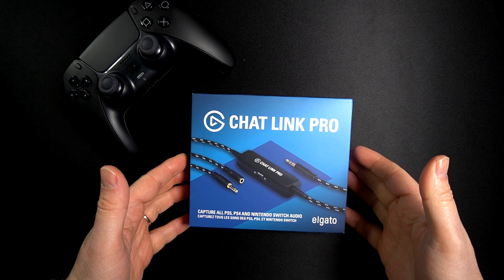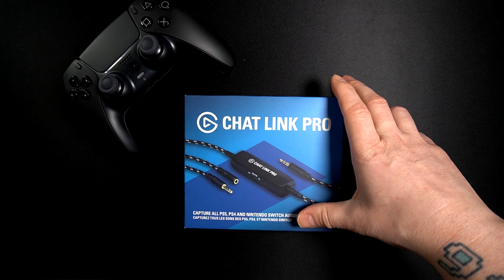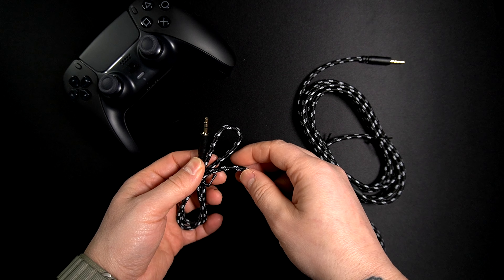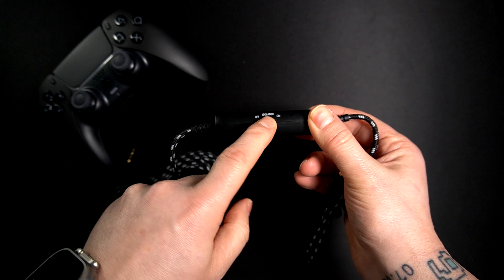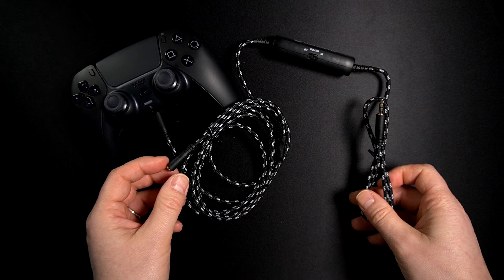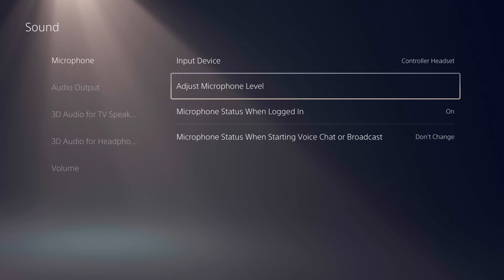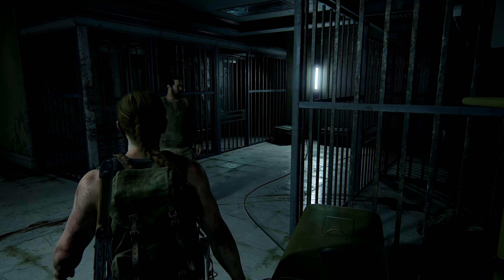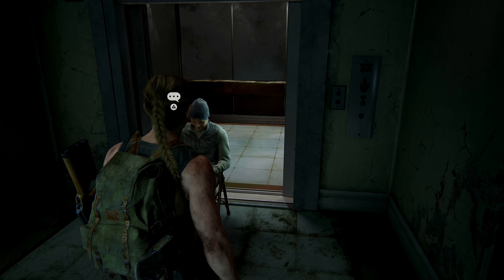Elgato Chat Link Pro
This kind of video requires a lot of time testing and setting up everything,

The Elgato Chat Link Pro is a small but helpful device that allows you to capture or stream audio from your PS5 and listen to the sound simultaneously

⏲️Chapters⏲️

00:00 Intro
00:44 How it works
02:35 Testing gameplay audio
03:43 My thoughts on the Elgato Chatlink Pro